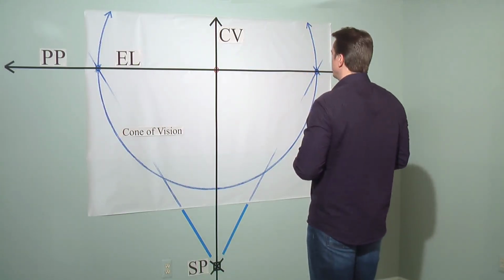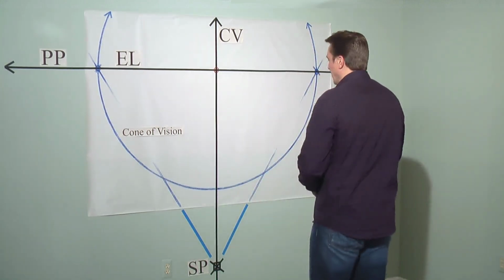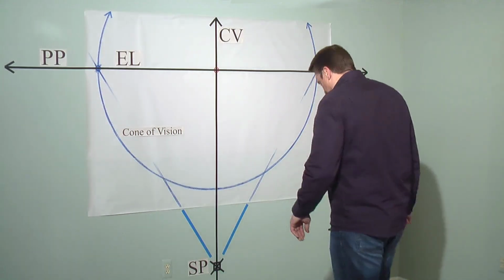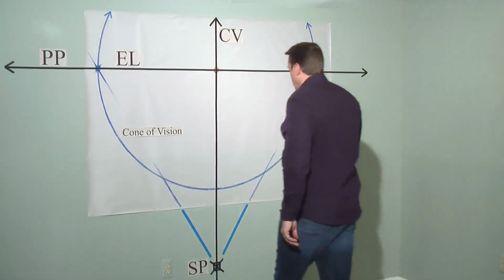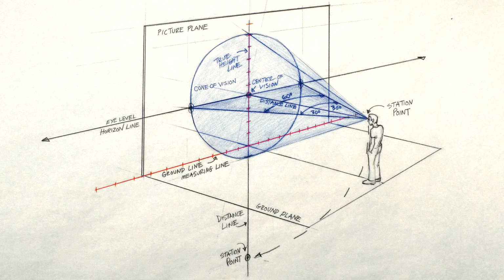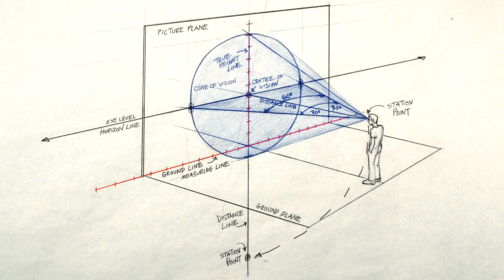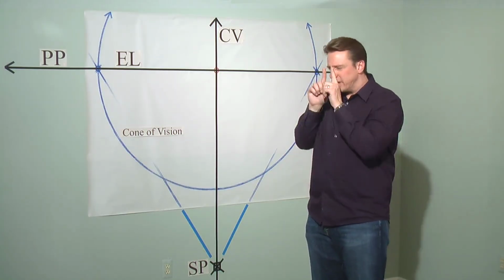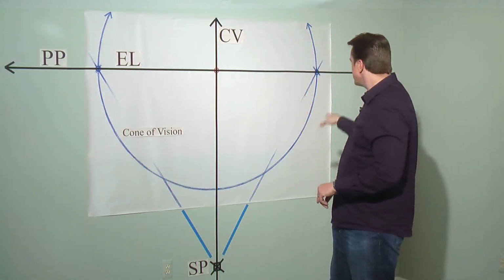03 Physical Definitions & Diagram